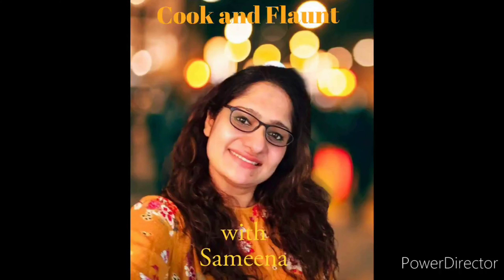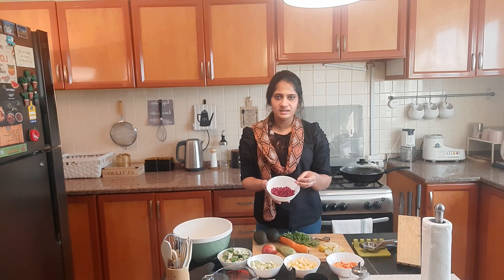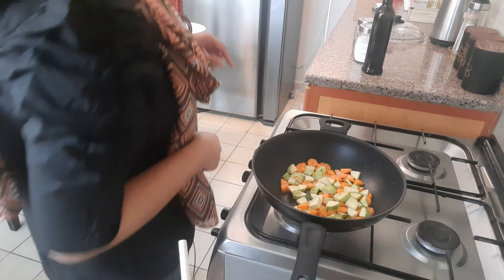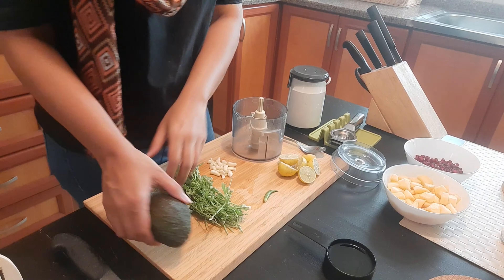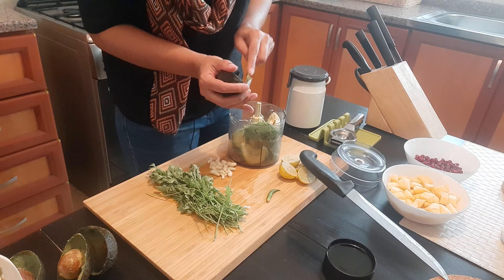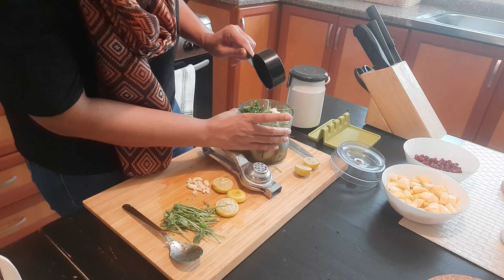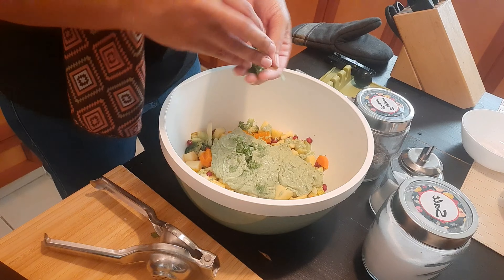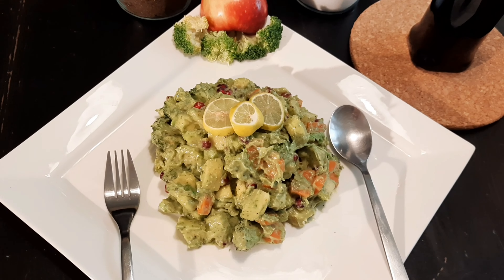Gaucomole / Avocado Salad / Healthy Salad / Quick diet salad / Cook n flaunt with Sameena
Carrots , broccoli , zucchini , apple amd pomegranate in a super creamy avocado dressing made in olive oil with a mix of coriander leaves ,garlic and lime and pepper 😋😋. Super easy recipe that you can do in a jiffy . Coriander leaves and lime  makes it loaded with flavours that will explode in your mouth !!!